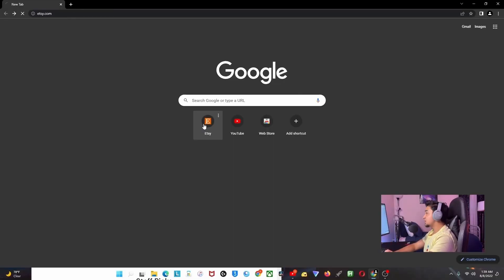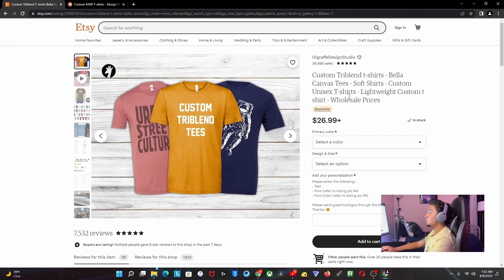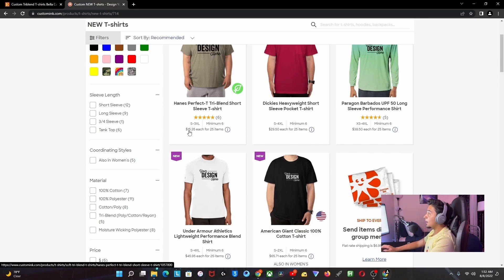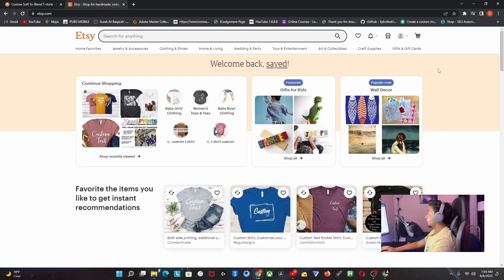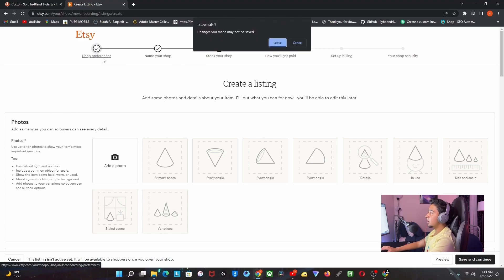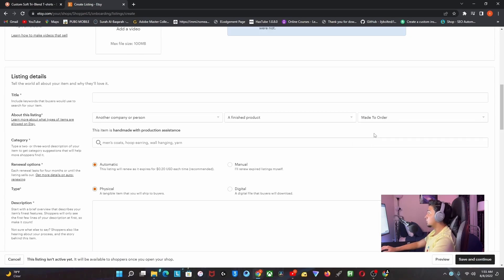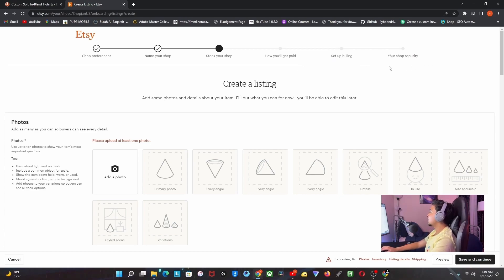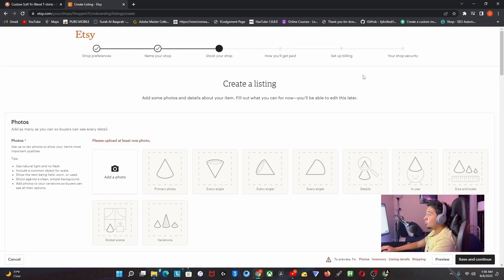Easiest Way to Make Money Online | Etsy Dropshipping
This is a step by step guide on how to do etsy dropshipping as a complete beginner Learn how to use Etsy to start your drop shipping business in 2021 as a ABSOLUTE beginner. Easiest way to make some extra cash online. How to make money online

if this video was helpful please